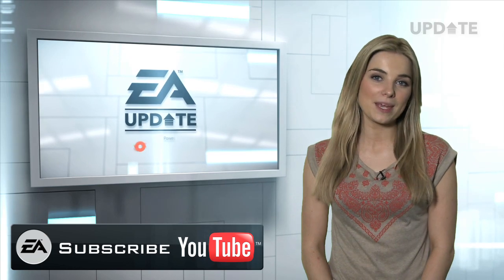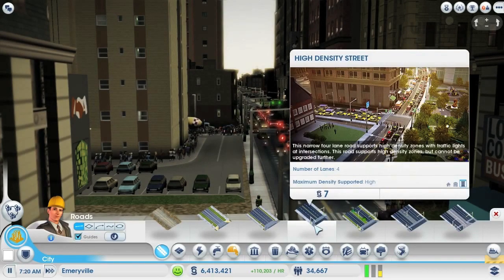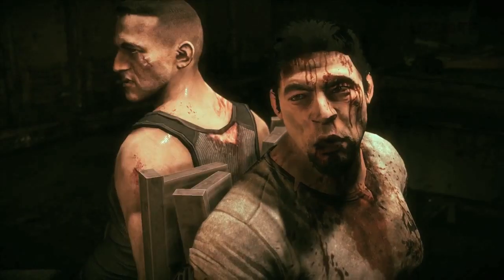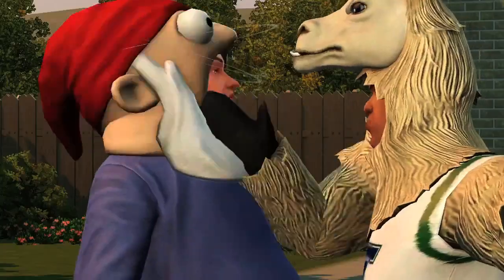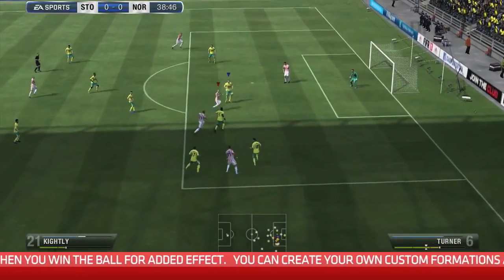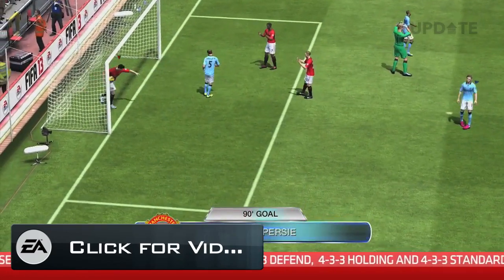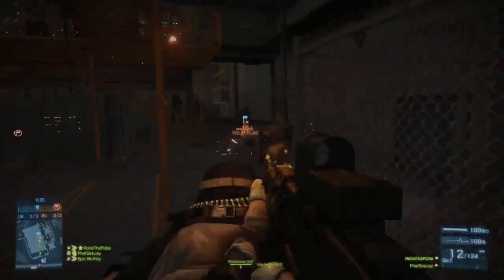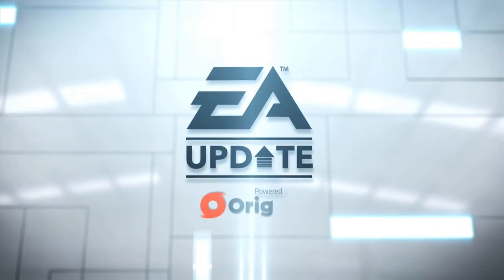EA Update - SimCity, The Sims 3 University Life, Battlefield 3: End Game | EA Update 11/03/2013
Get the latest gaming news from EA featuring new SimCity and FIFA 13 tutorial videos, there's also the new Army of TWO The Devil's Cartel - Speak Of The Devil and news on Battlefield 3: End and The Sims 3 University Life, brought to you by Sian Welby

Party With Class...Play With University Life - The Sims 3 University Life Out Now

Army of TWO The Devil's Cartel - Speak Of The Devil